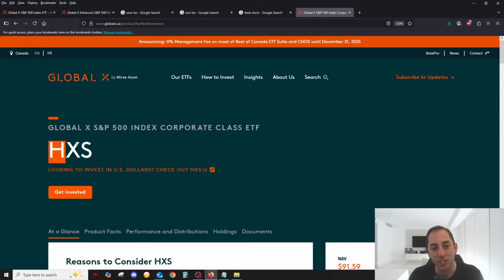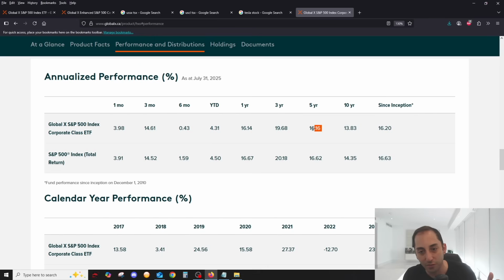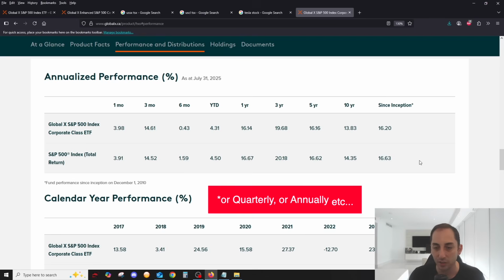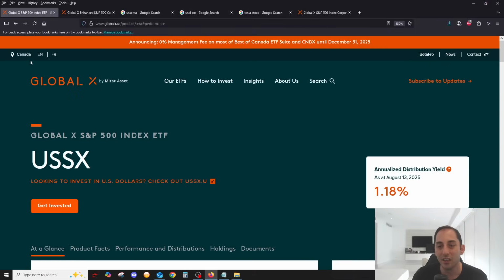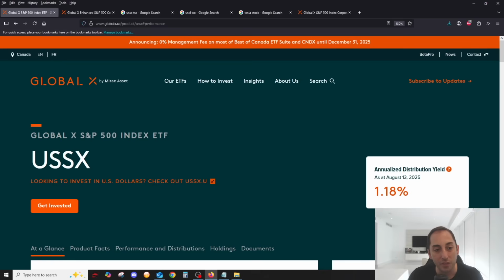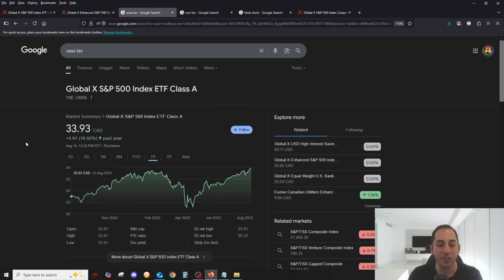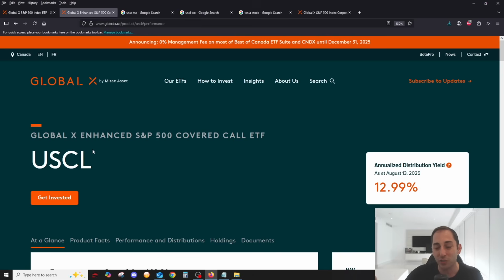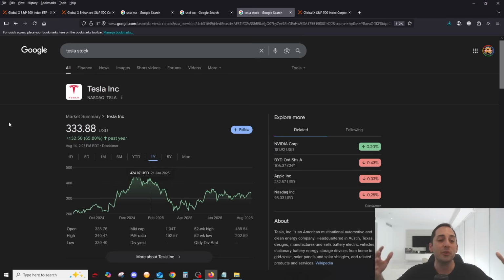DIY Investing Education: Total Returns (Performance) | Episode 9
Questrade: $50 Cashback when you open an account with Min. $250 Deposit ($50 credit within 90 days)

Primary Content of this Channel:
1) To share my Personal Investing Journey & Strategy with the world
2) Educational content on Income Oriented Investing with a particular focus on Covered Call ETFs
3) Keep you updated on the Income Oriented Landscape
4) Interview Fund Managers to get you the correct information straight from the experts